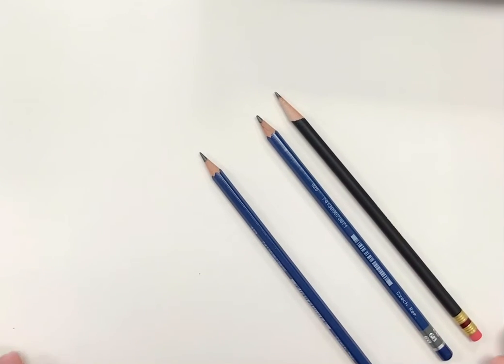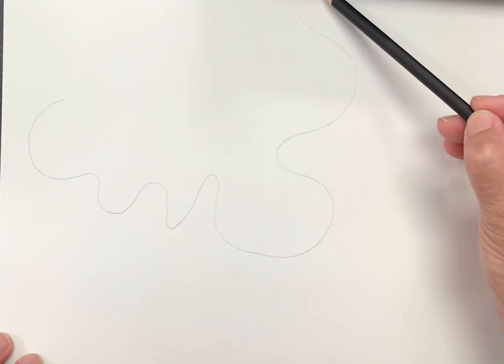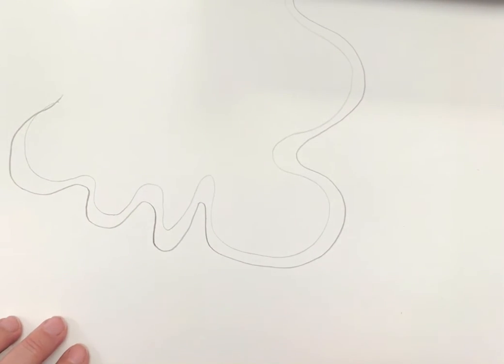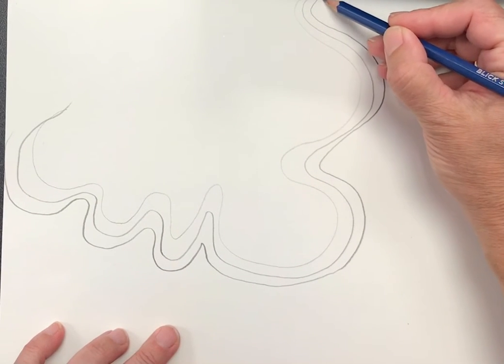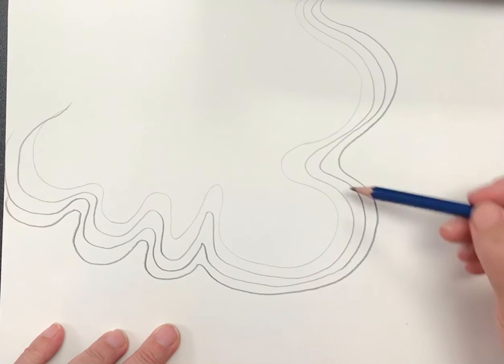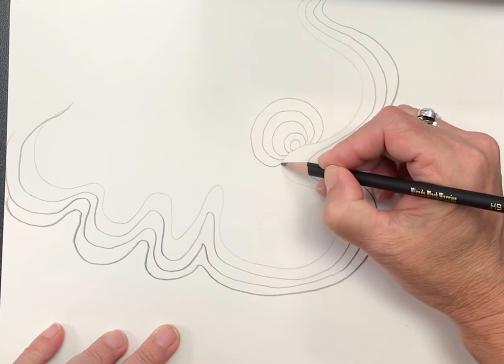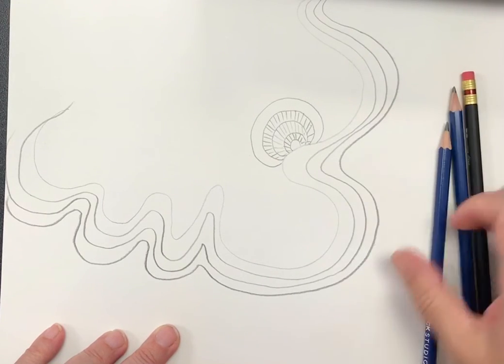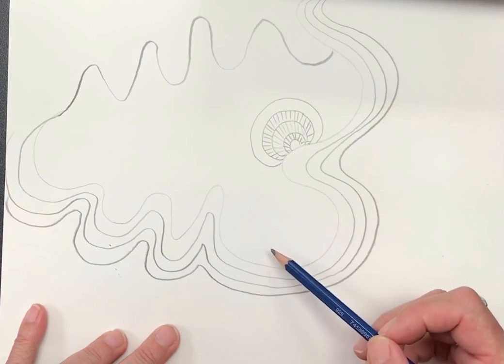Abstract Line Drawing: Sandra Cinto